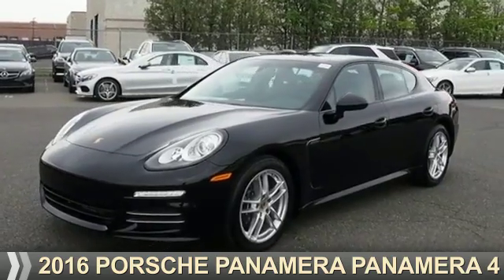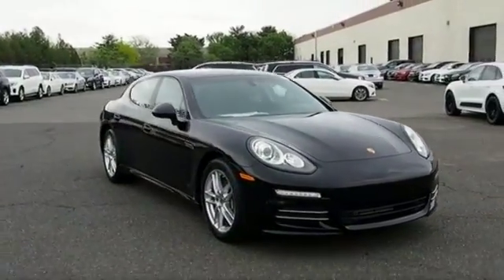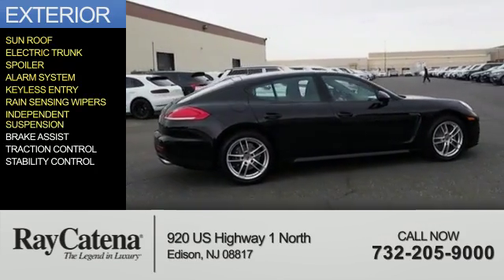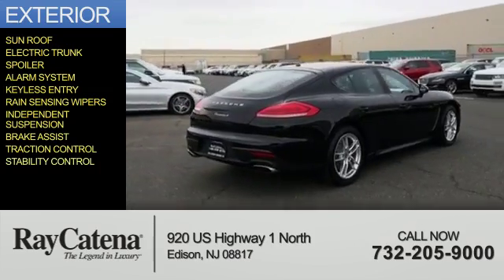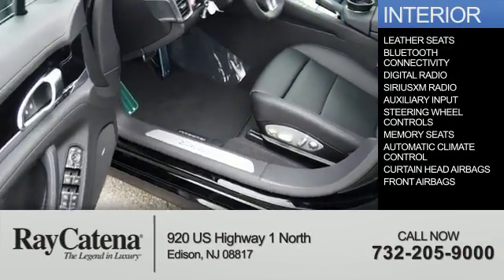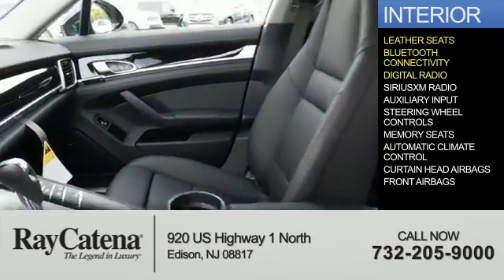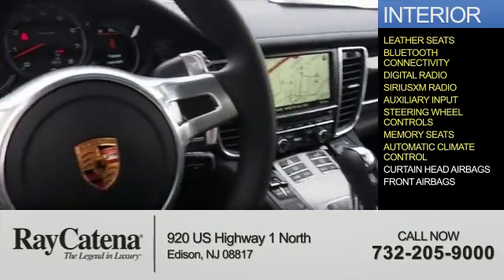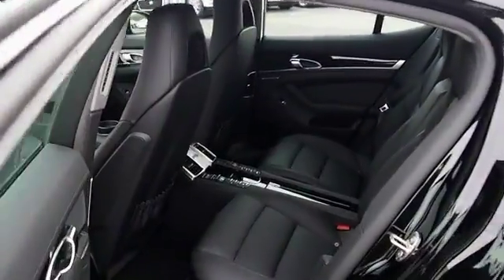2016 Porsche Panamera P16579 - Edison NJ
Year: 2016
Make: Porsche
Model: Panamera
Trim: 4 Edition
Engine: 3.6 liter 6 Cylindercylinder AWD
Transmission: Not Specified
Color: Black
Mileage: 15
Address:
VIN:WP0AA2A70GL005734